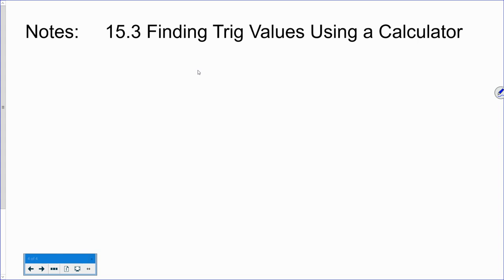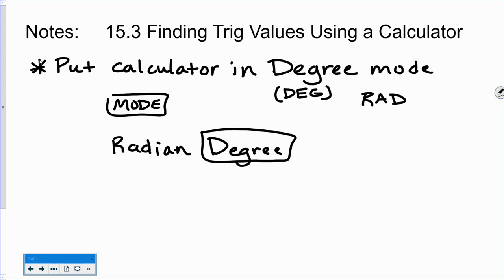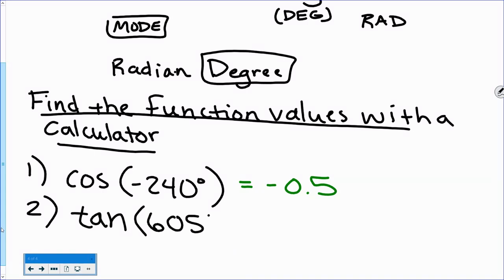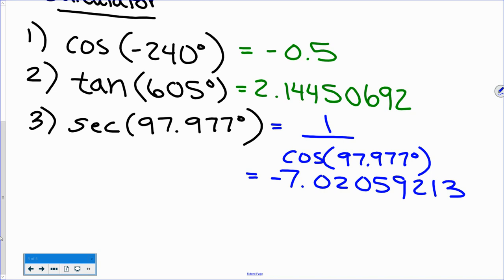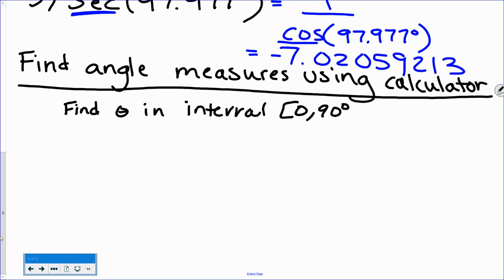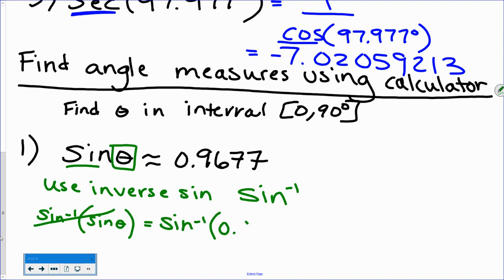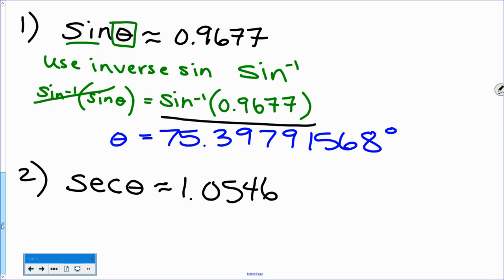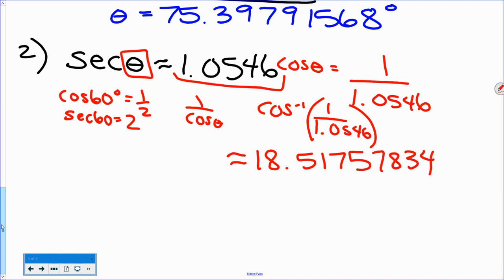15.3 Finding Trig Values Using a Calculator